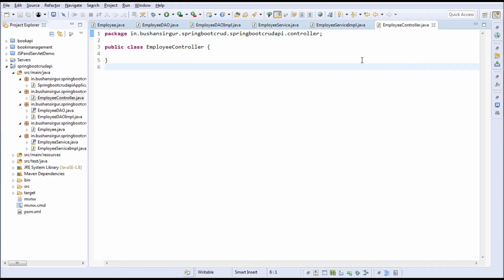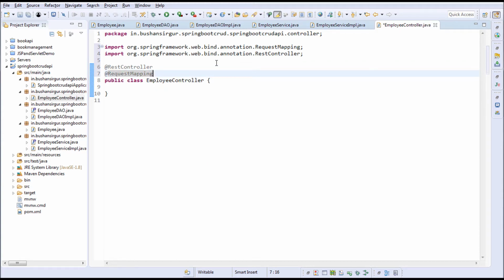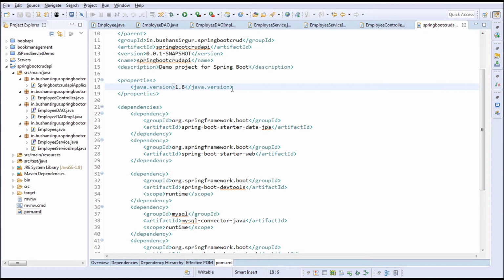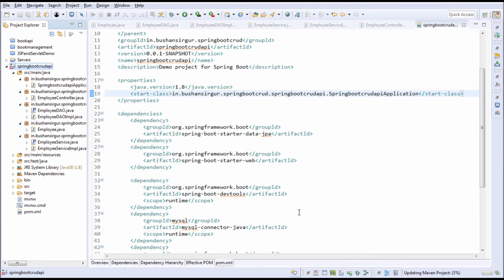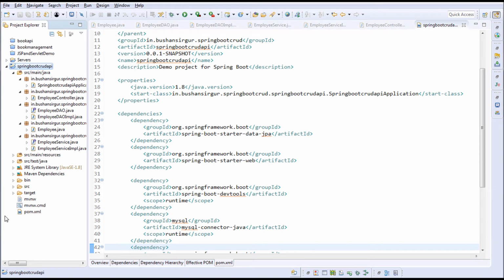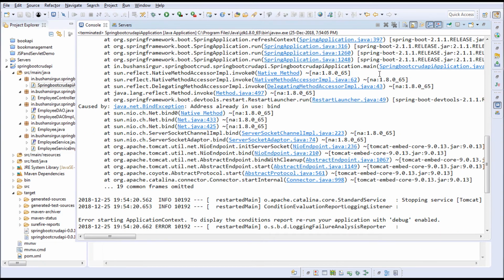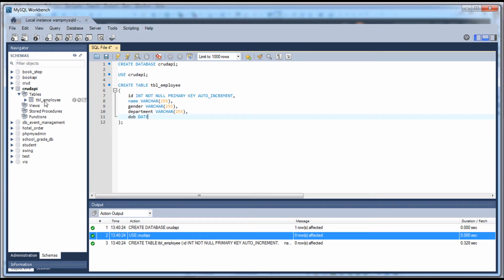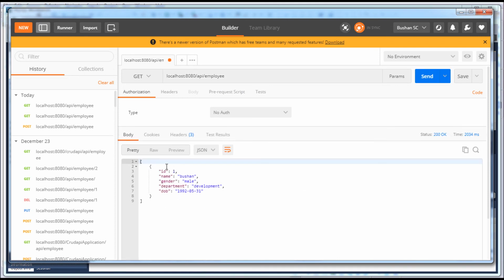Spring Boot Hibernate - Creating Controller to get all employees [Part 4]